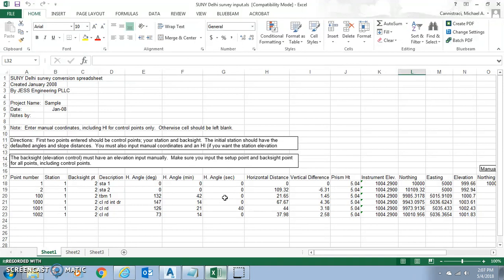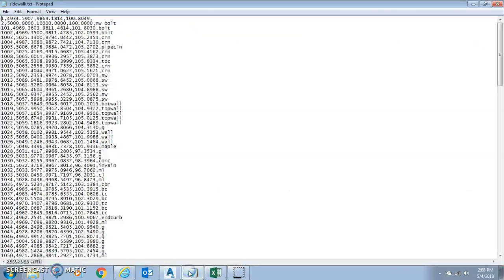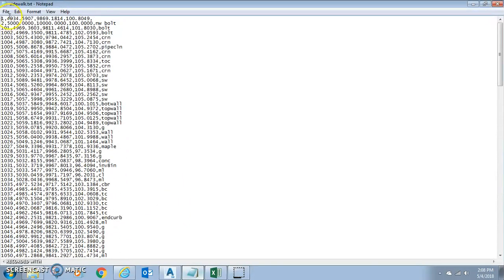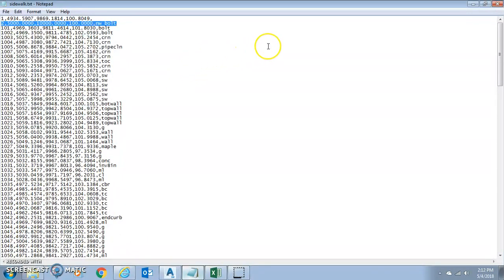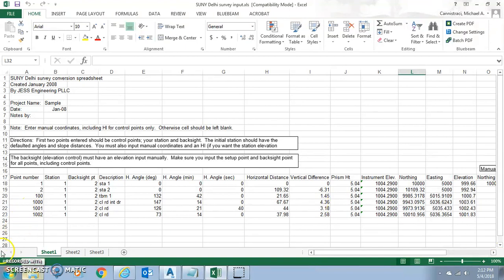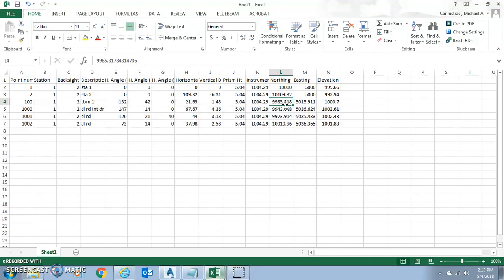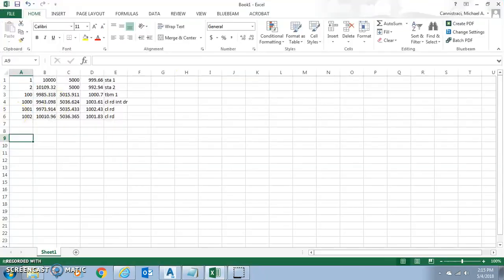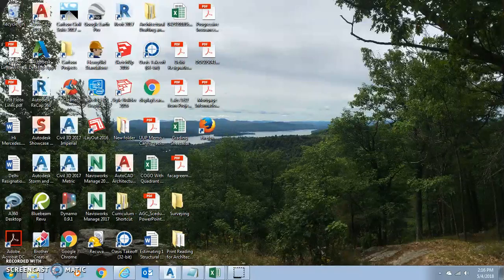Converting Radial Layout to COGO and making CSV